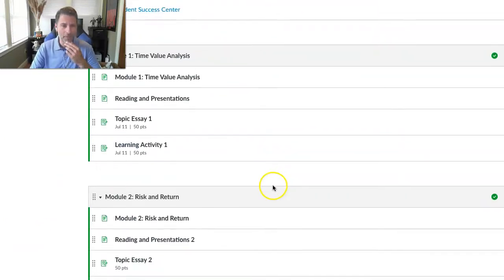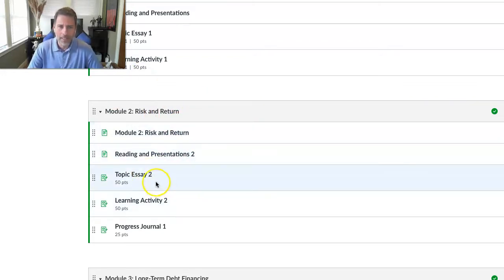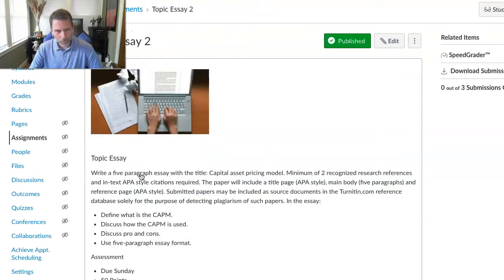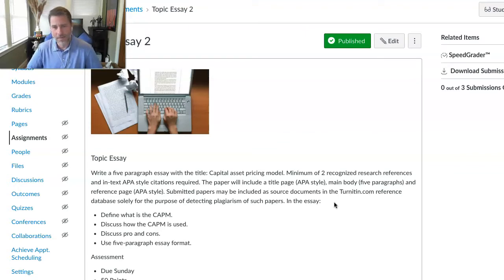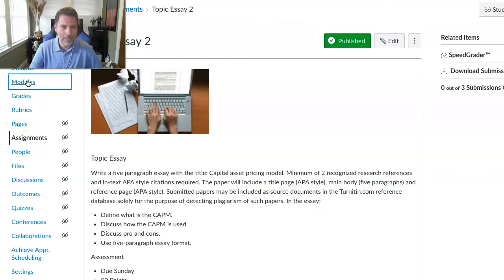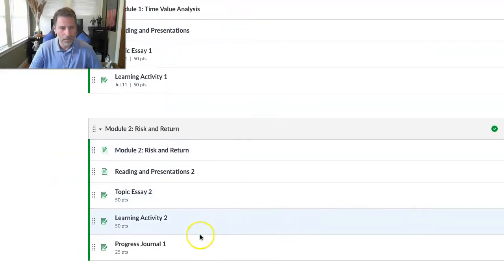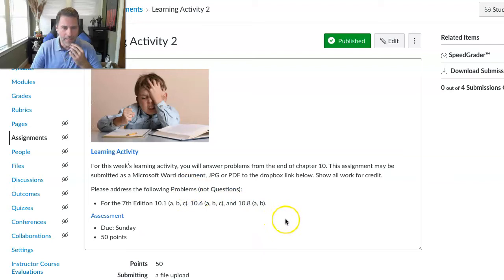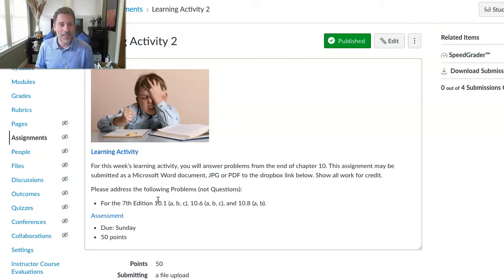Module 2 Update